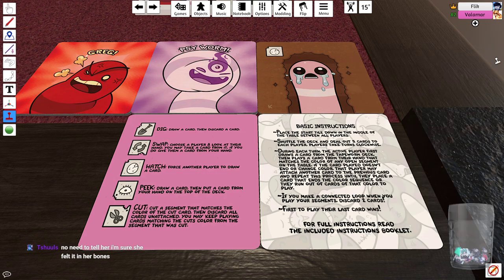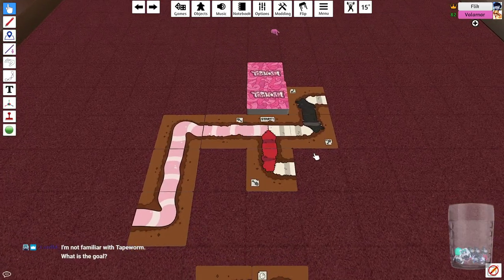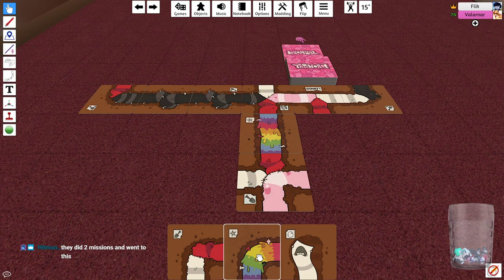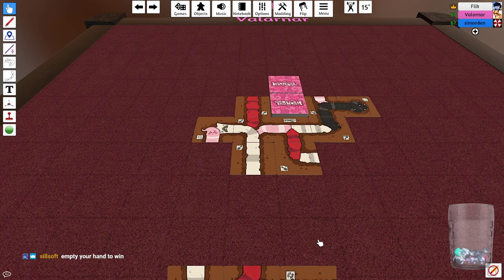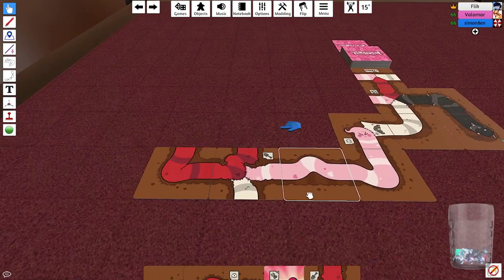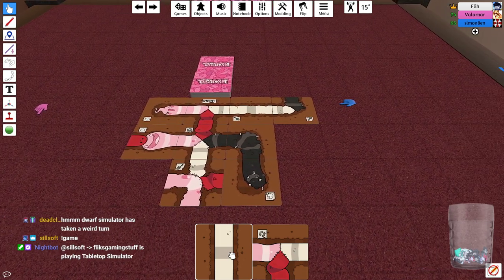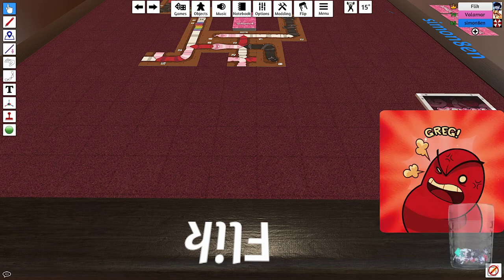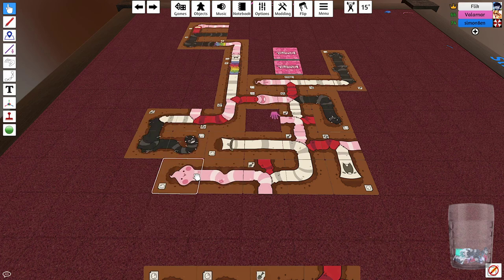Tapeworm | TTS | Part #1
Via Tabletop Simulator we're trying Ed's second successful Kickstarter board game Tapeworm.

I post videos daily about gaming from my six nights a week stream at fliksgamingstuff on twitch.